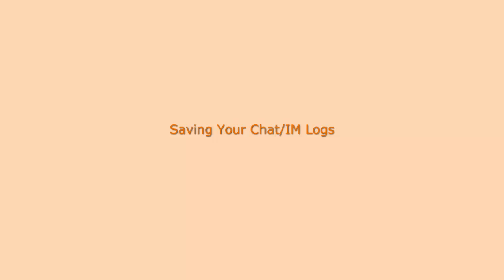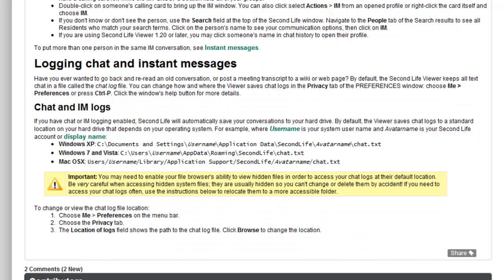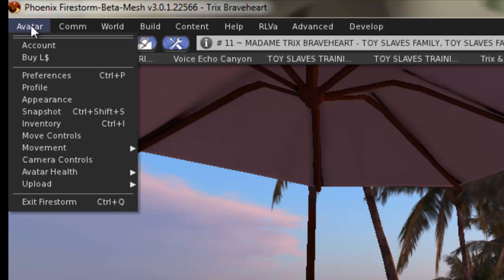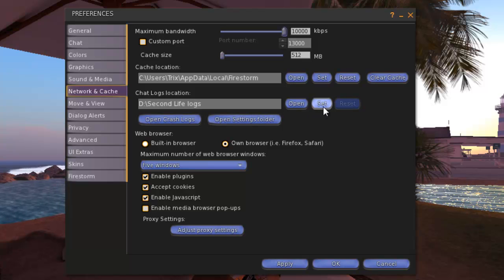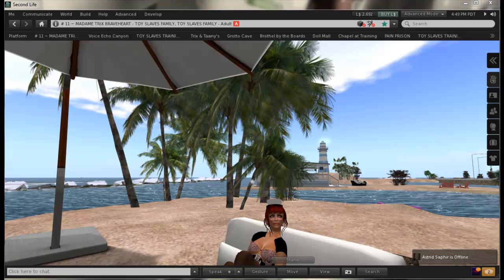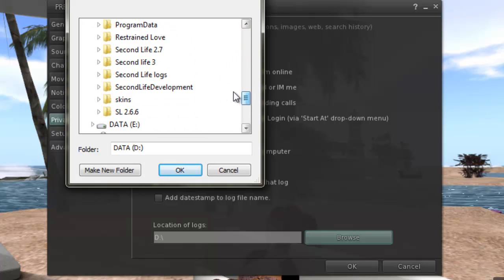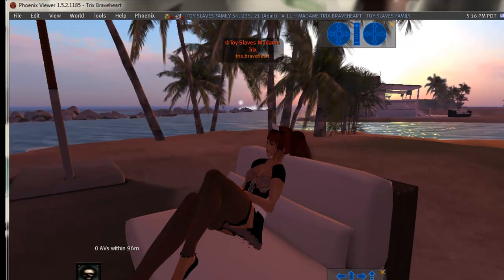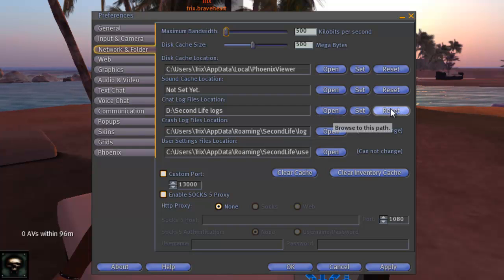Setting up Chat Logs.mp4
A video showing how to save Second Life chat and IM logs to your computer in various viewers